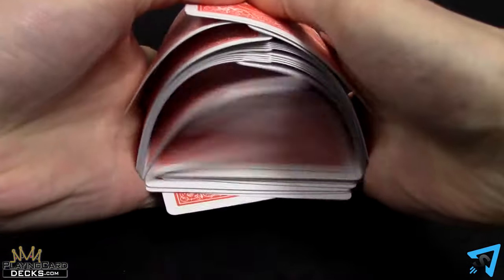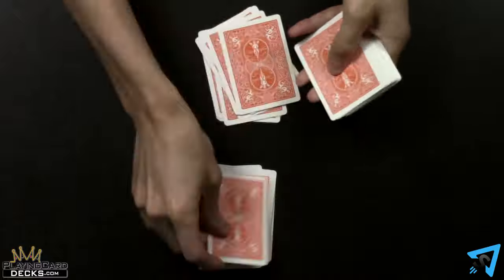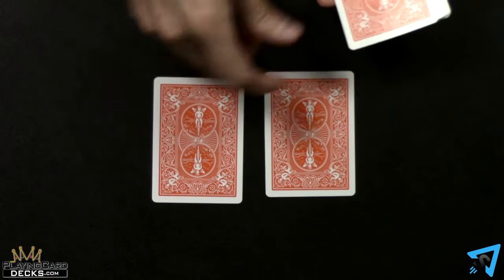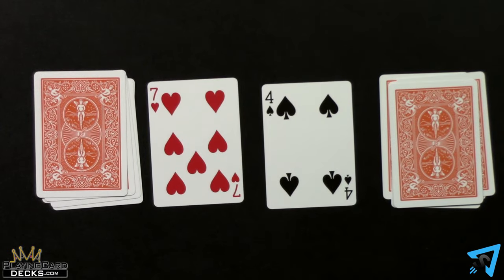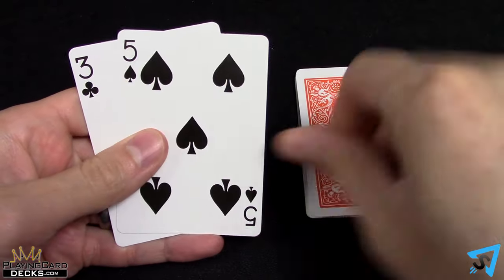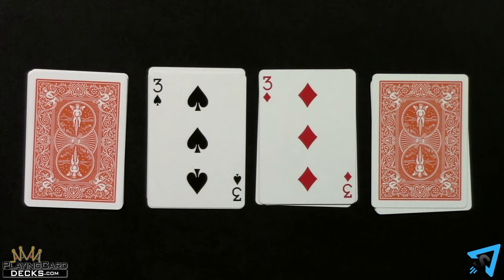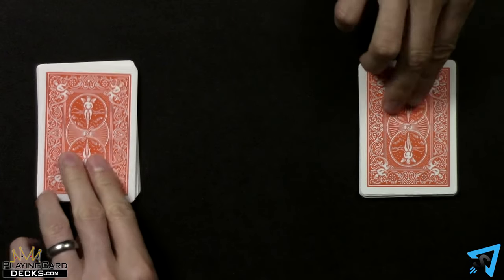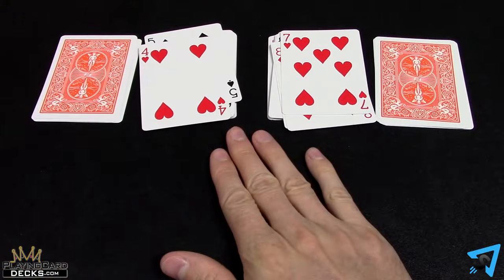How to play Speed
Learn the rules to the playing card game Speed quickly and concisely - This video has no distractions, just the rules. While there are many variations to Speed, this video covers the original base rules.

Don't own cool and unique playing cards?

RULES:
The object of this 2-player card game is to be the first player to get rid of all the cards in your hand. Setup. Shuffle a standard deck of playing cards and deal 5 cards to each player forming their hands. Deal 15 cards to each player for a personal draw deck. Place 2 cards in between the players, face-down. Deal 2 face down piles of 5 cards beside the 2 cards.

To begin, both players simultaneously flip one of the face-down cards in the center face up. There are no turns, all play happens simultaneously. You must now discard the cards in your hand, one by one, using only one hand to play, to either of the 2 center piles. The card played must either be one number above or one number below the top card of pile being played to.

Ace is both a high and low card, considered one value above a King as well as one below a 2, so that the cards form a looping sequence. If you have less than 5 cards, you may draw cards from the top of your draw deck, one at a time, and you may not hold more than 5 cards in your hand at a time.

If neither player can play, then both players simultaneously flip a card from the side piles onto the top of the central piles. If these piles become depleted, the central stacks are shuffled individually and are placed face-down as new side piles from which cards can be flipped. You may not flip the side piles if you have a legal play.

The first player to play all the cards in their hand and draw pile yells “Speed”, hits the table, and wins. Play multiple rounds to determine the winner of a best of 3.